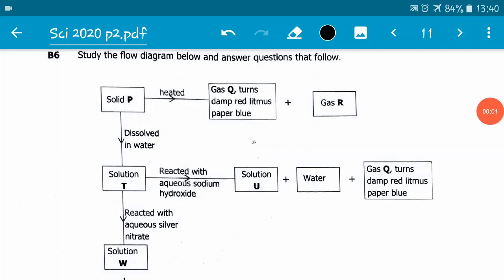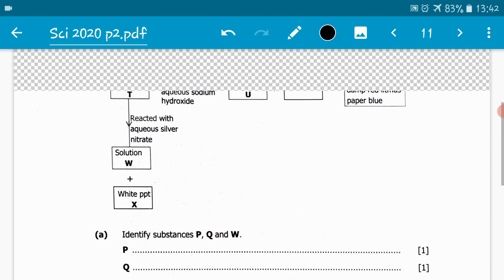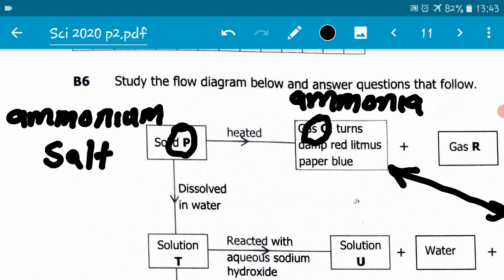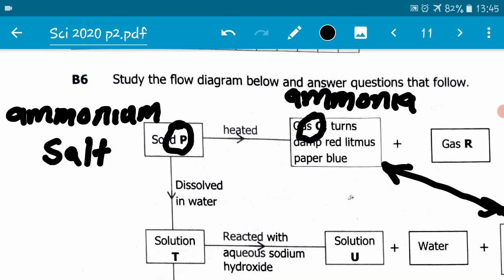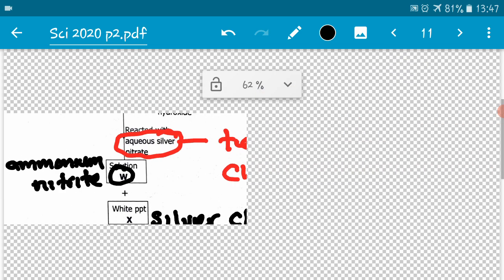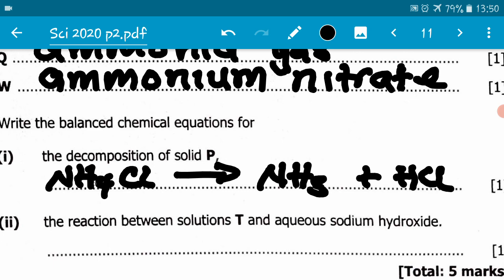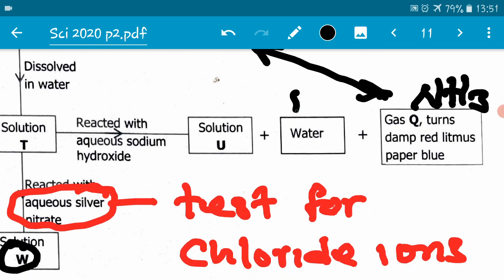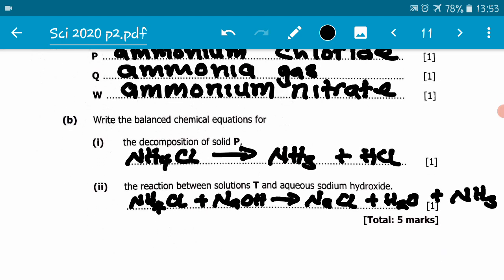ECZ 2020 SCIENCE PAPER 2 Question B6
this video looks at a question on qualitative analysis